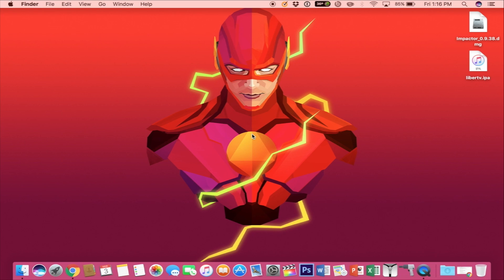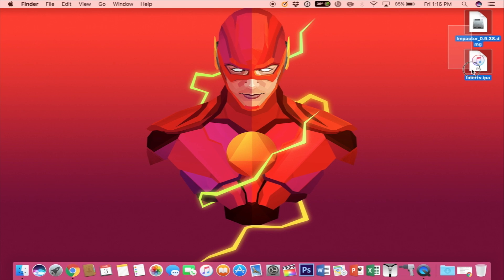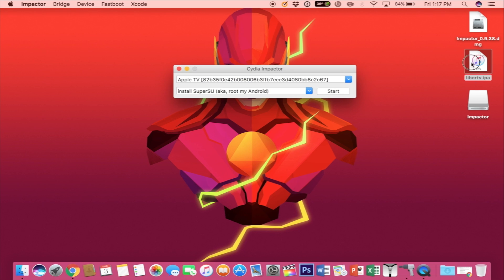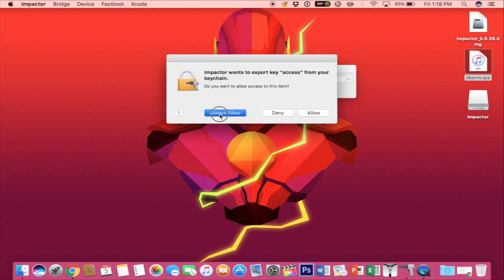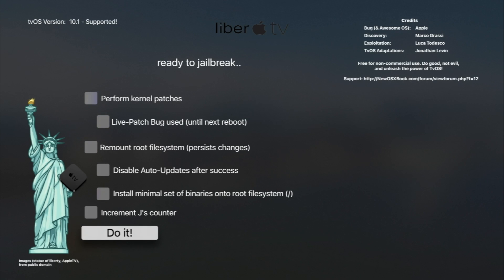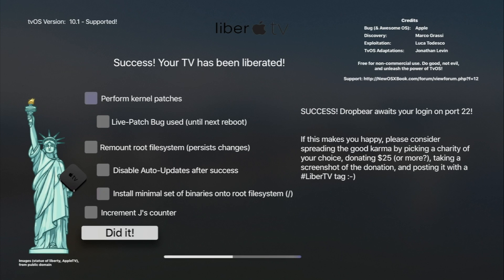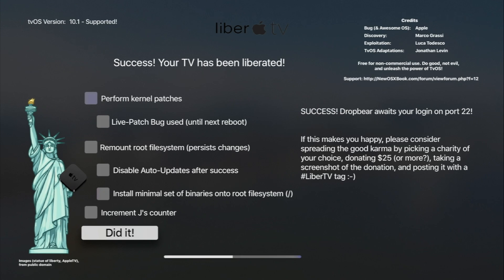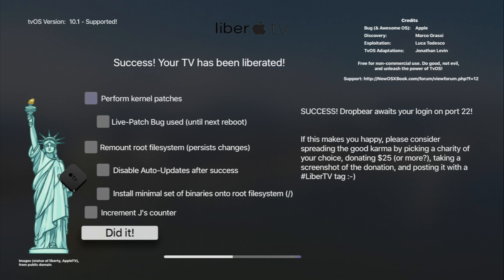Jailbreak Apple TV 4 - 10.0, 10.0.1, 10.1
Compatibility - As stated on the Forum, this should work with 9.1, 10.0, 10.0.1, 10.1. It will NOT work with 10.1.1.